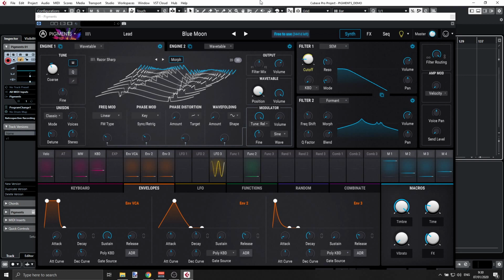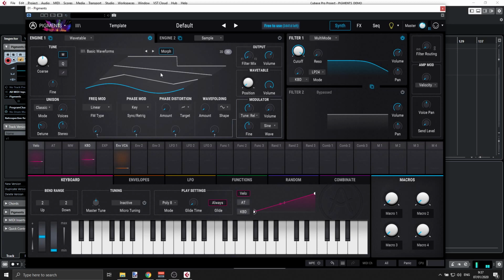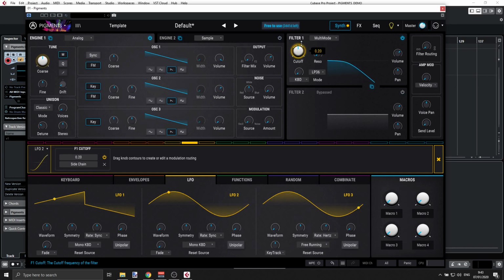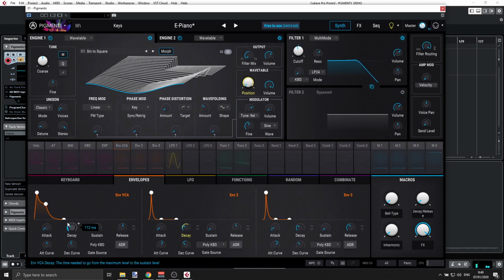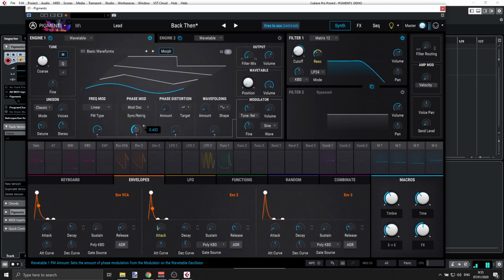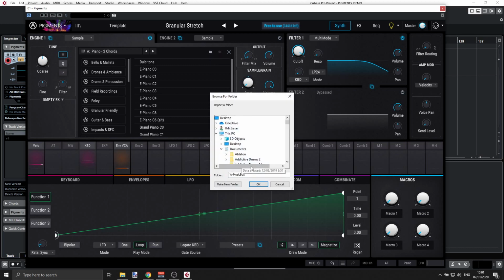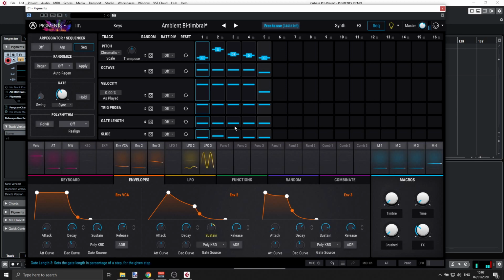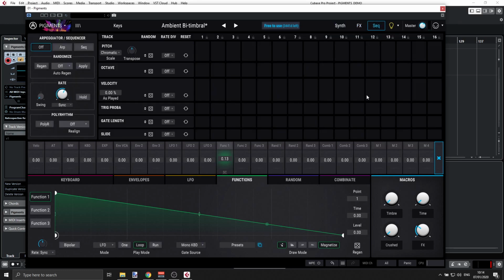Intro to Arturia Pigments Synth - LIVE session recording.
Like this video? Want to support me? Easy.. :)

Testing out my live streaming with Pigments overview!
Skip 5 min to skip trash talk at the beginning..